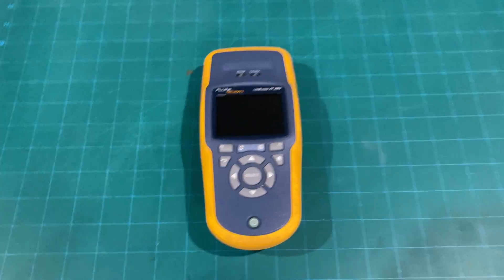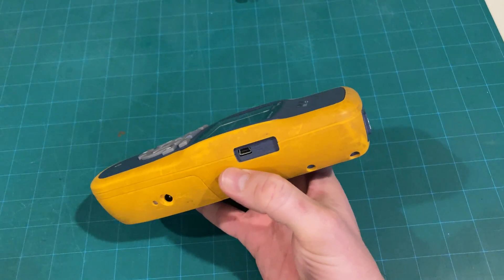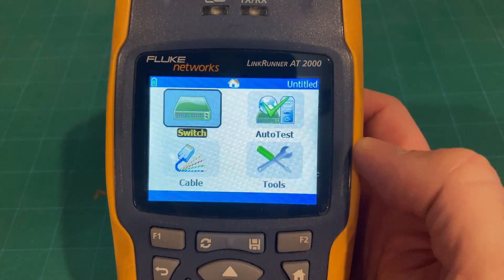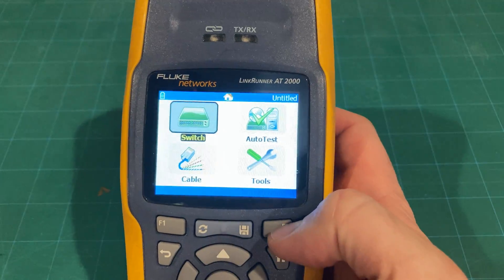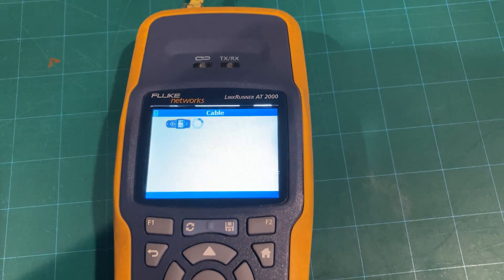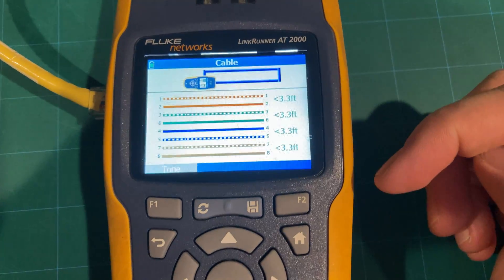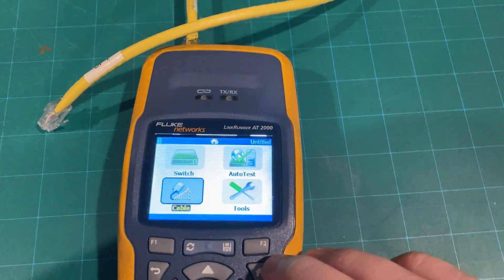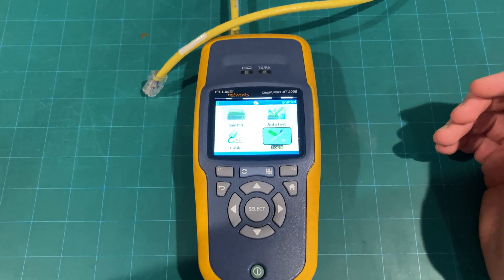Network Testing Tool - Fluke Linkrunner AT 2000 Review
This is older unit but I would say it is one of the best tools to have in your bag.
Fluke LIQ-100 I dont recommend